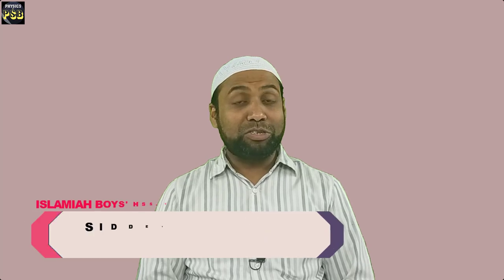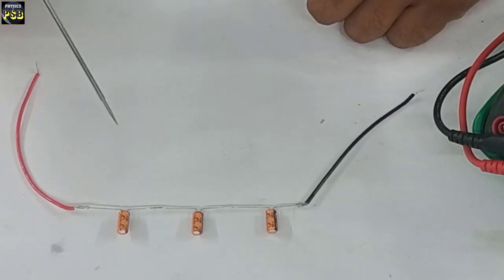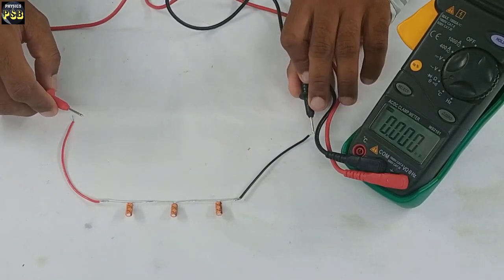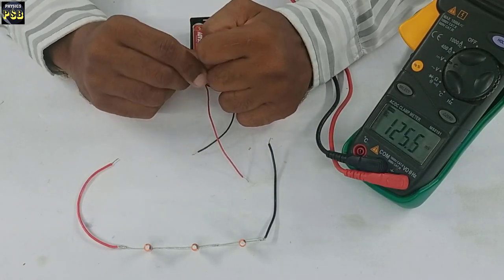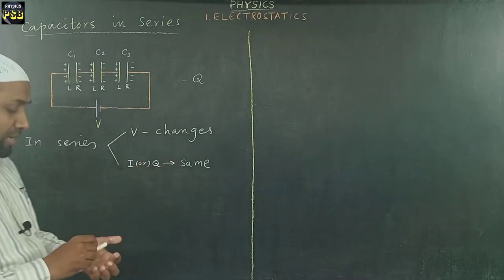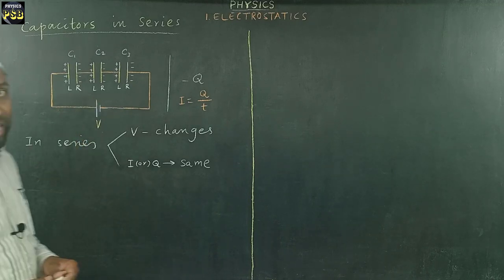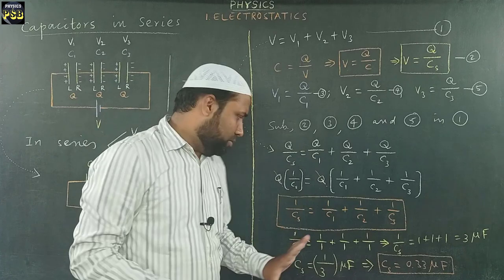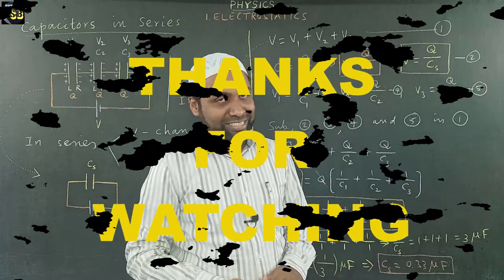Capacitors in Series | Demonstration | Class 12 Physics| Electrostatics| HD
This video demonstrates the variation of capacitance of Capacitors connected in series with the help of few experiments.